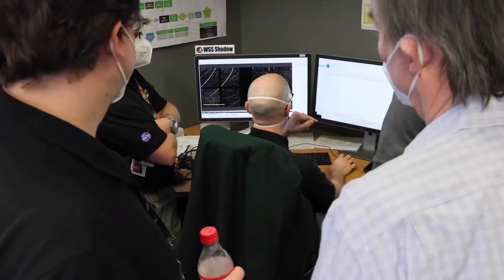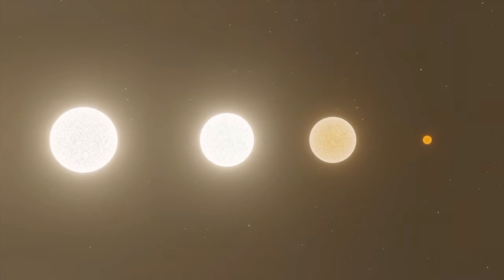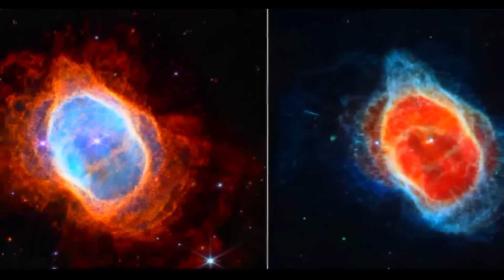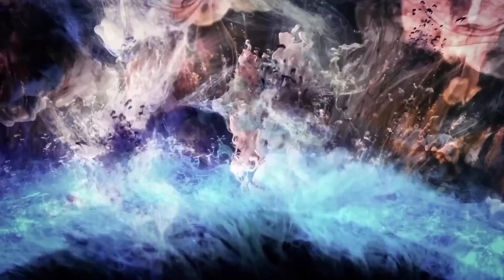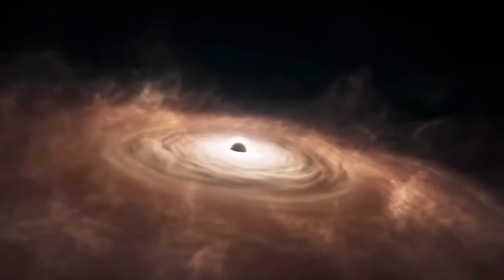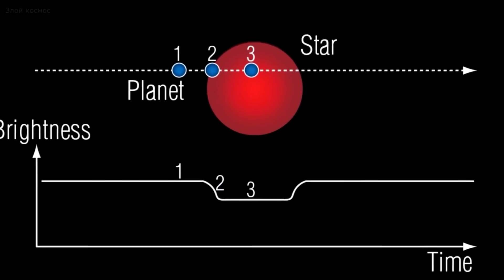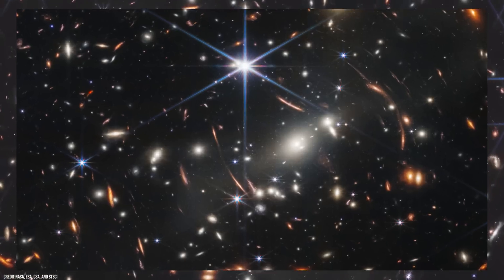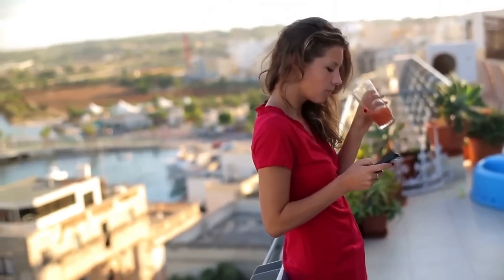James Webb Telescope: NASA's First 7 Images Explained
The James Webb Space Telescope team has released the first science-quality images from the new telescope. Let's break them down.